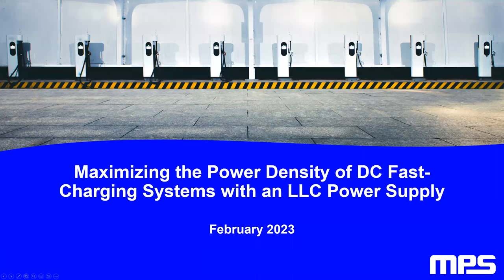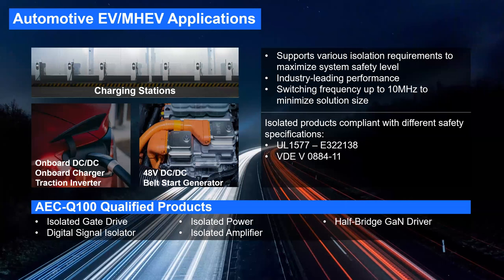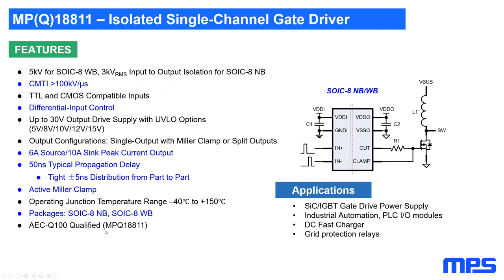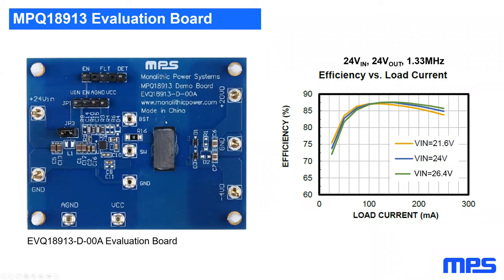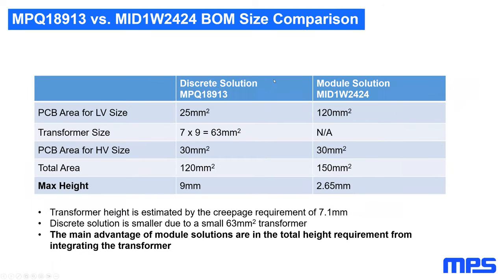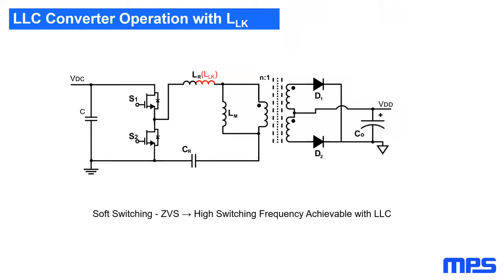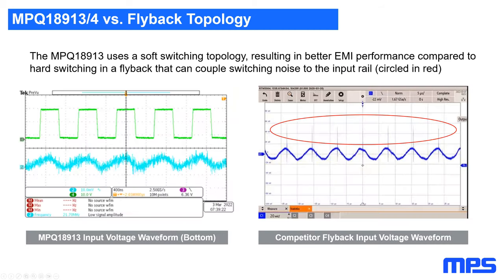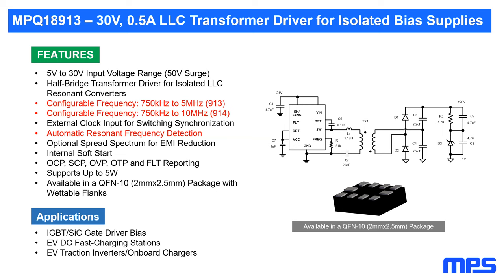Maximizing Power Density of DC Fast-Charging Systems with an LLC Power Supply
As the automotive industry has gone through an electric vehicle revolution, power electronics have become paramount in the design of onboard chargers, traction inverters, and even DC fast-charging stations. MPS has created innovative resonant power supply solutions for biasing SiC power devices, which have been critical in increasing the power density, efficiency, and range of electric vehicles. These solutions can switch at up to 5MHz to significantly reduce total solution size and component count. MPS has many isolated gate drivers and signals isolator solutions for AC grid to DC battery conversion.

This webinar will cover:
-Single-Channel/Dual-Channel Isolated Gate Drivers
-4-Channel to 6-Channel Digital Isolators
-Isolated Power Modules with Integrated Transformers for Powering SiC/IGBT MOSFETs
-How to Design LLC Power Supply Solutions for Powering SiC/IGBT MOSFETs